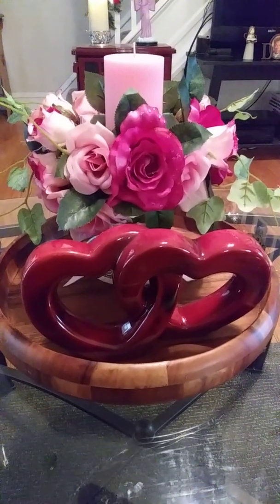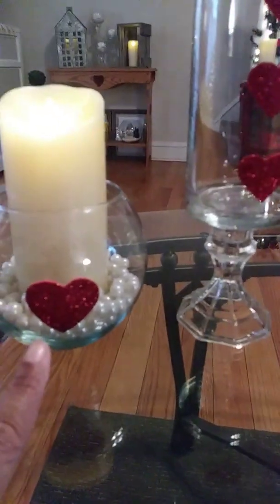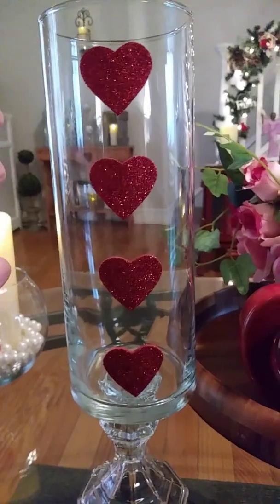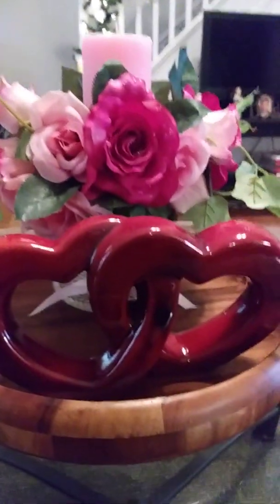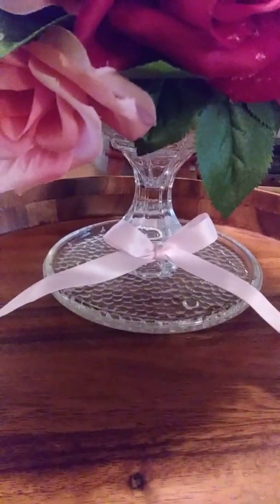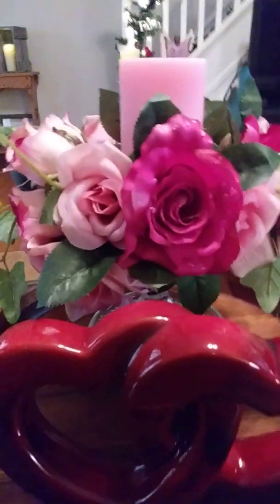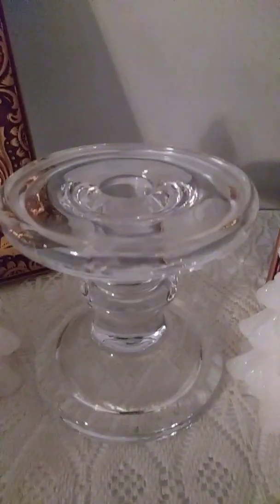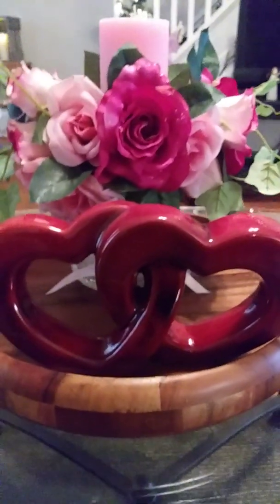Hearts are not just for February...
Take a peek at what more is being made for the heart collection. The heart collection is not just for Valentines day, loving someone is a everyday thing. Don't just add hearts to your home during the month of February you can enjoy beautiful hearts all year round. Hearts are found at weddings and Anniversaries between two people in love as well as Valentine's Day, so why not at a Wedding. How beautiful would it be to have hearts pieces among your decorations, after all it is a union of two hearts so what better representation than a heart theme.

Thank you so much for stopping by my channel.

Catherine Rose